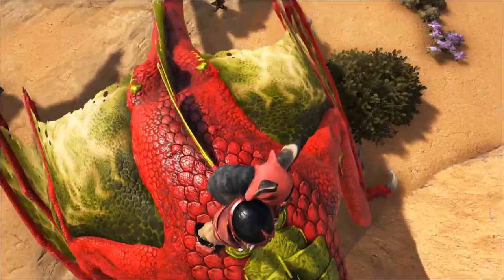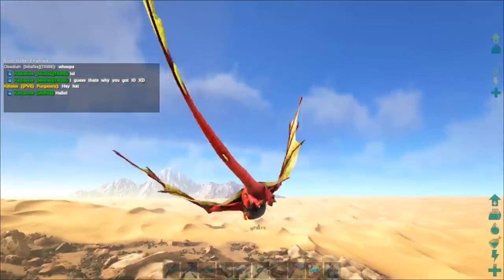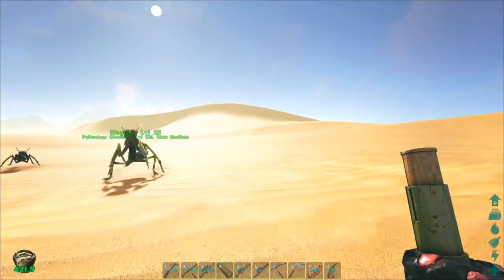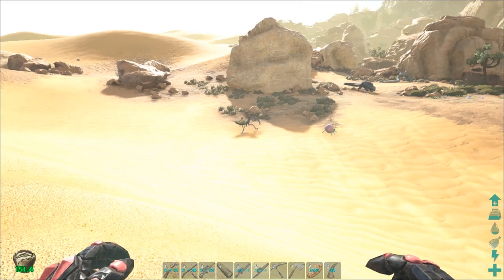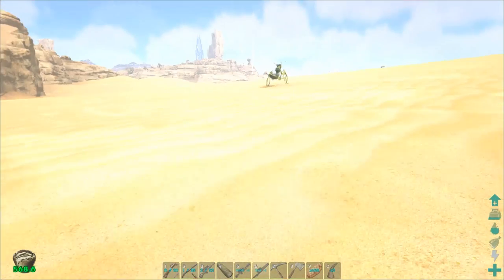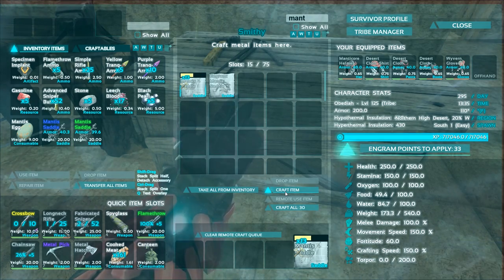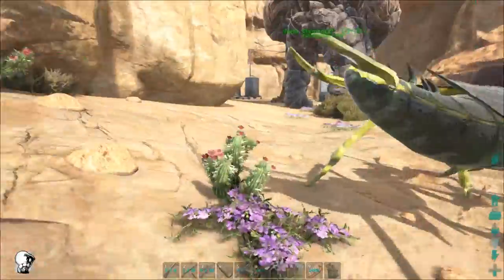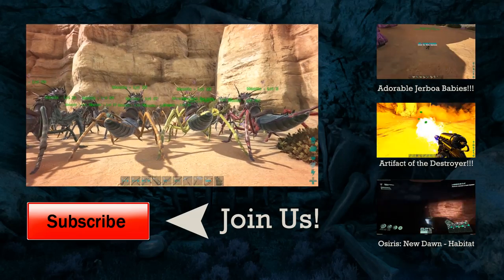Ark: Scorched Earth: EP23: MANTIS ARMY AND KIBBLE FARM!!!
Hey Guys,

Today we take our death worm horns and tame up a whole ton of Mantis so we can start getting kibble to tame up high level Rock Elementals!

Mods List:

More Narcotics and Tranq Arrows
Improved Spyglass
Kibble Vending Machine
Skin Mod
Perfect Hair Forever
Auto Torch
Death Helper
Pet Finder
Stack Me More
Structures Plus
Seven's Mini Tweaks
Behemoth Walls
Rotten Box
Better Lights

Server Settings:

10x Tame
5X Gather
15x Incubation
15X Maturation
PVPVE

Intro:
Title: Birds
Artist: Tyler Twombly
Album: Chill Beats EP